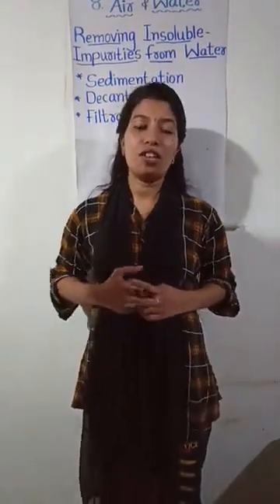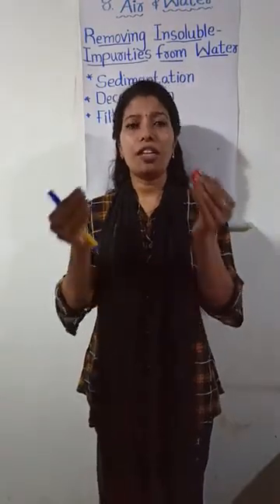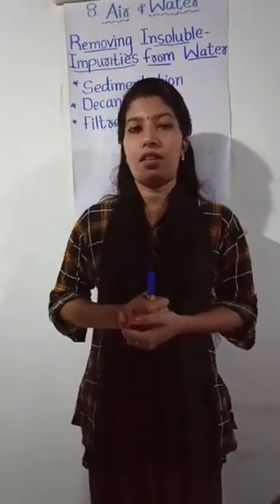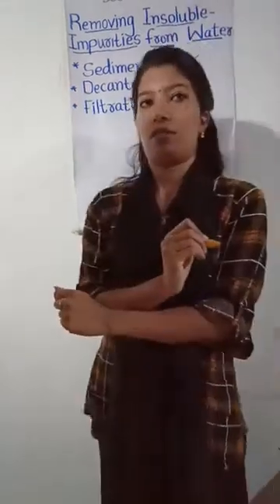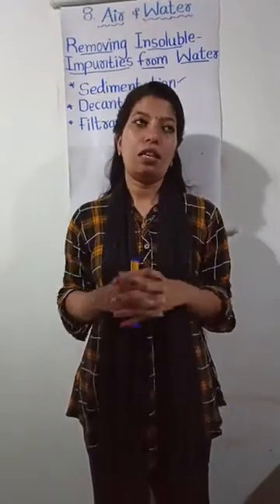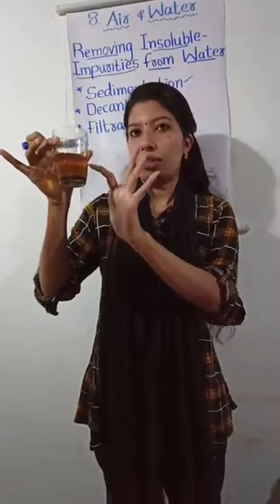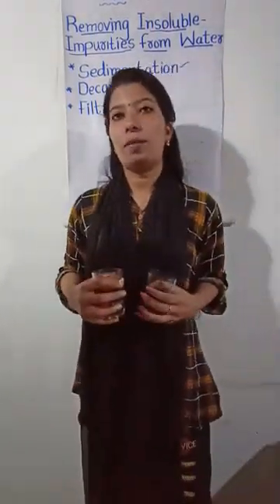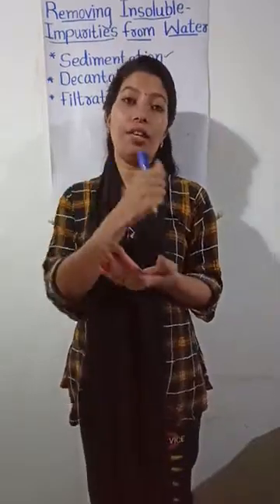CLASS 05 SCIENCE CHAPTER 08 PART 03